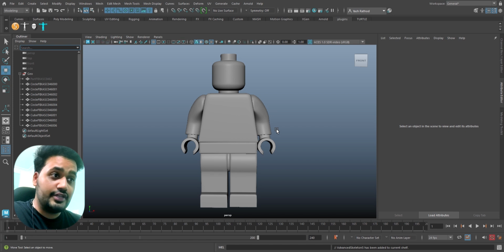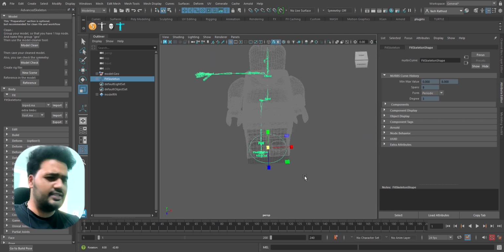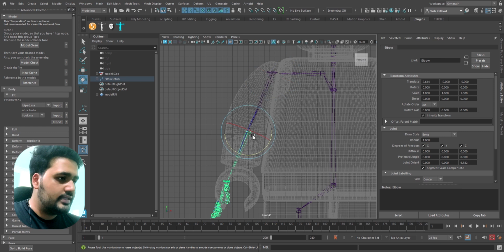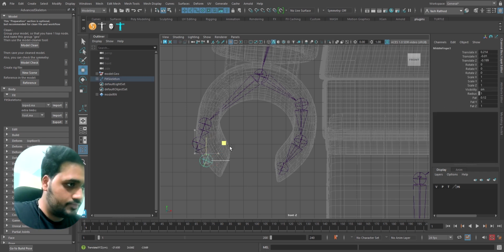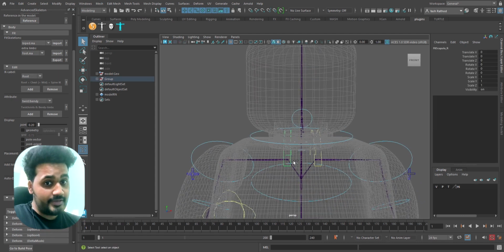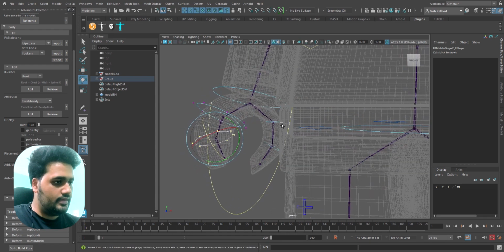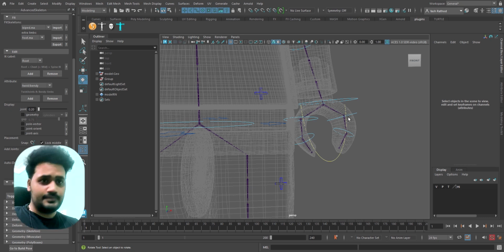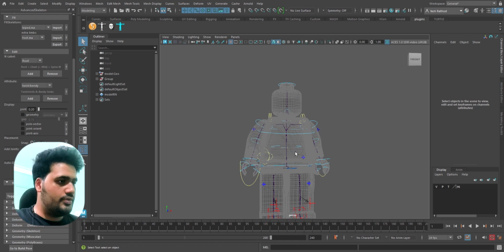How to rig any 3D Character model ! (Tutorial part-1) | Advanced skeleton